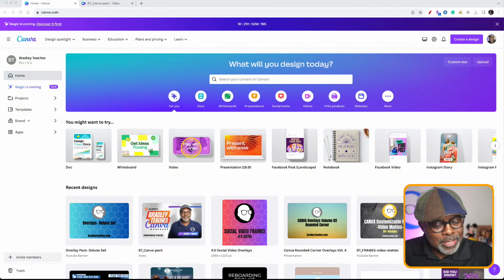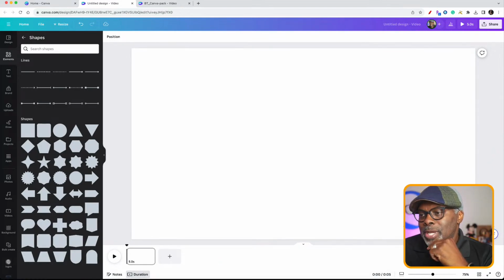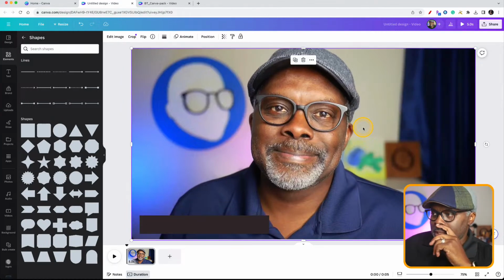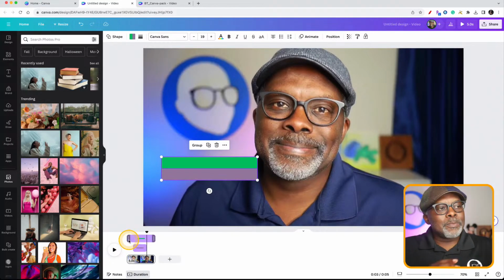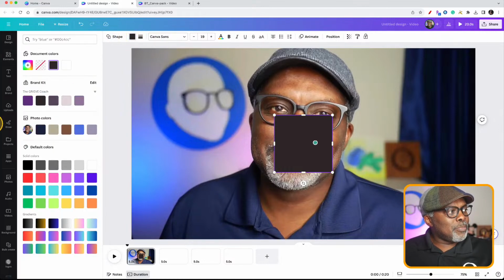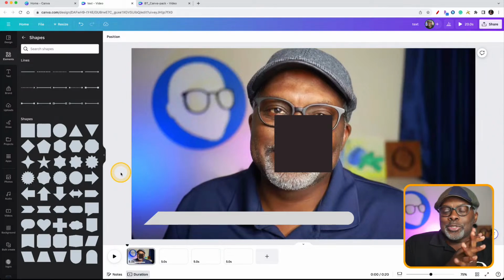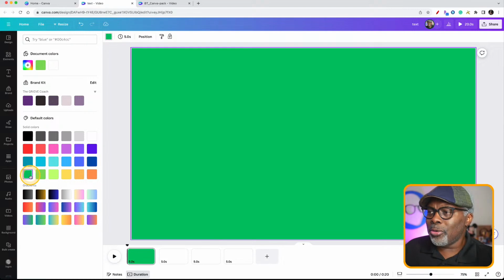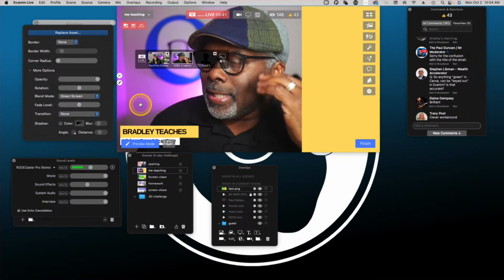Canva Basics - Canva Workshop with Bradley Teaches Day 1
In day one of the Canva Workshop, Bradley will be taking you through the basics of Canva, including:

- The Canva 'page'
- Picking the right template (format) for the job
- Elements
- Share/Download Formats
- Transparency
- Custom Fills

And he'll share his "Secret Weapon Graphic"

Welcome to the Canva Workshop with Bradley Teaches. This FREE live workshop will teach you how to use Canva to create incredible video graphics, including lower thirds, overlays, backgrounds, buttons, and more. Learn why Canva is the perfect partner for Ecamm and how you can use the two apps together to become a live streaming and video professional like no other.

Chapters 📖 (links are below)
00:00 - Countdown
05:14 - Intro
11:38 - Canva main screen
12:50 - Overview of the video window
16:04 - Frames
16:33 - Shapes
18:51 - SWG - Secret Weapon Graphic
22:43 - Color scheme
24:08 - Exporting (Share)
26:23 - Working with your SWG
26:58 - Creating cutouts (workaround)
30:19 - Animation
31:25 - TIP: Using timing
35:33 - Q&A
44:27 - Homework
45:36 - Building a lower third
47:47 - Using green screen to create cutouts
52:47 - Lower third using SWG
55:41 - Note on fonts
57:40 - Downloading lower third
58:33 - Adding lower third to Ecamm
01:00:02 - A look at Day 2
01:00:44 - Review of homework
01:03:36 - Q&A
01:08:01 - Wrapup

to get reminders & unlock bonus content

As always, you can practice what you learn in the Ecamm Community or Discord using

Bradley has been in the design world since the early nineties but, like many of us, found himself homebound in the middle of the pandemic... then one day, a simple question in the 'ecamm fam' community allowed him to combine his love for teaching with his design and multimedia production skills, and "Bradley Teaches" was born.

Affectionately known as the keynote master, he helps content creators move from 'playful' to 'professional' by showing them how to make and use graphics and animations to brand their videos using Canva, Apple Keynote, and other web-based software.